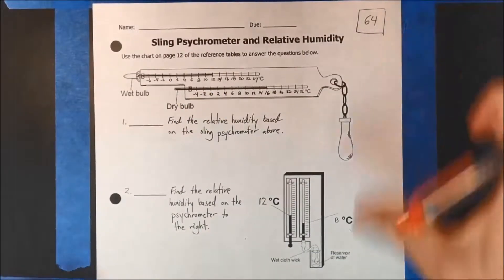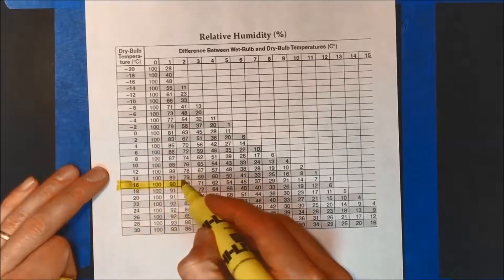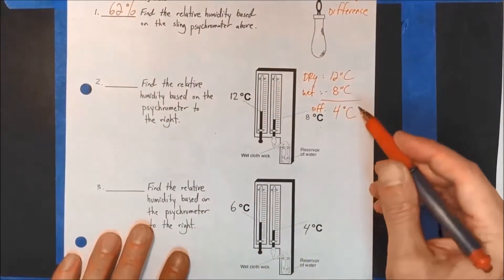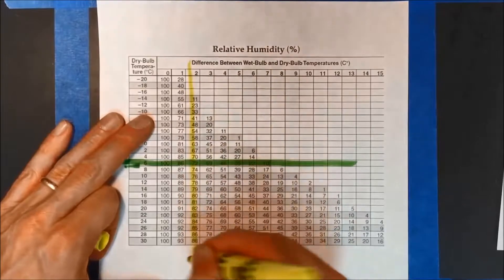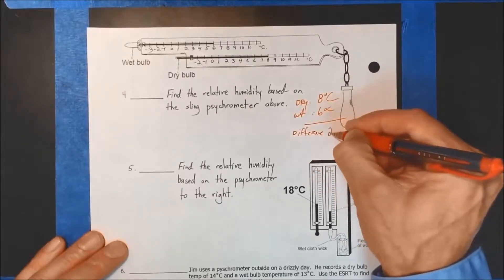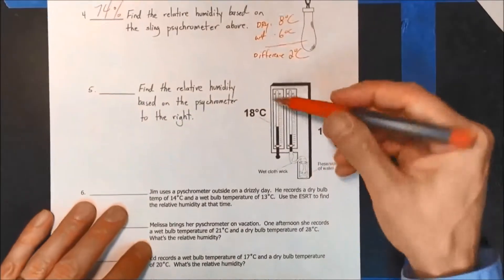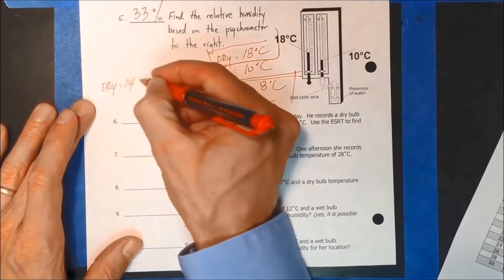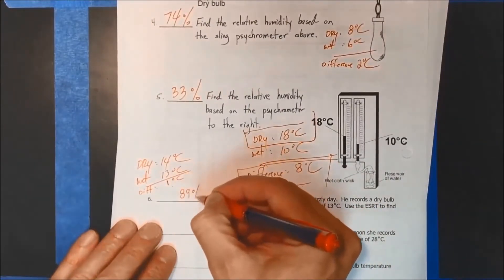64 Relative Humidity (NEW 2017)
TIMESTAMPS:
intro:  00:01
1.  0:38
2.  2:06
3.  3:46
4.  5:45
Mr. Gazda and his ESRT go to the beach:  7:22
5.  7:39
6.  10:15
7-10 not shown, see answer key file.